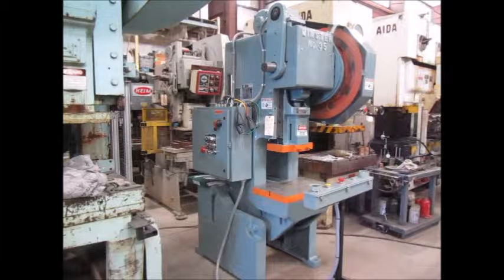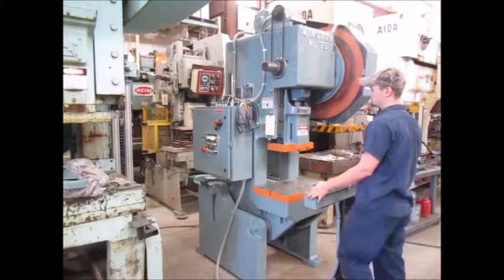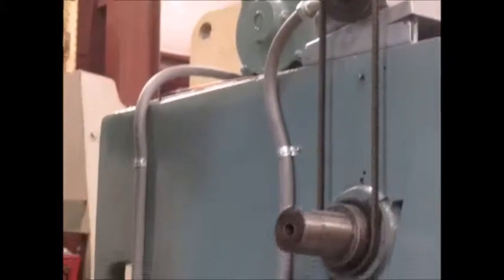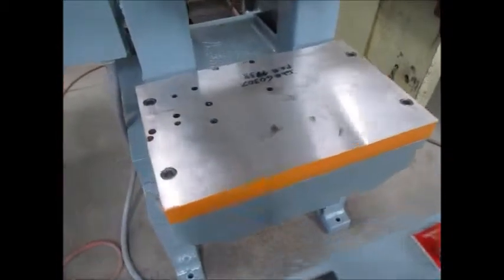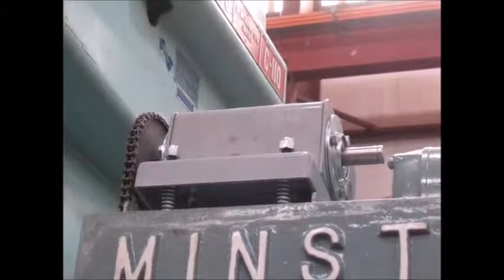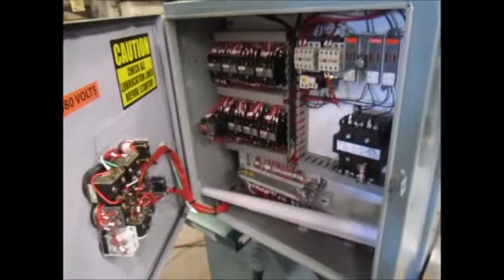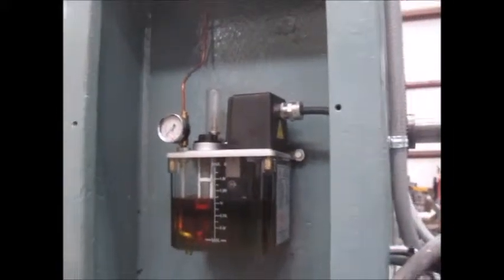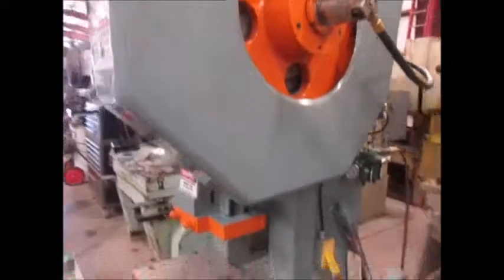35 TON MINSTER OBI / FLYWHEEL PRESS FOR SALE - ALMA #4939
35 TON MINSTER
OBI / FLYWHEEL PRESS
MODEL #35
S/N 12067
FOR SALE
ALMA MACHINERY CO INC #4939